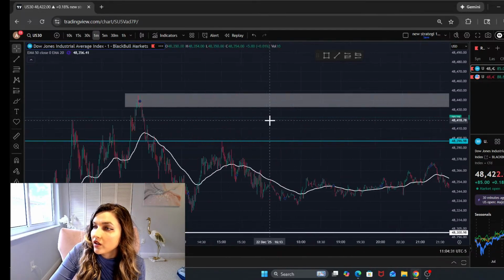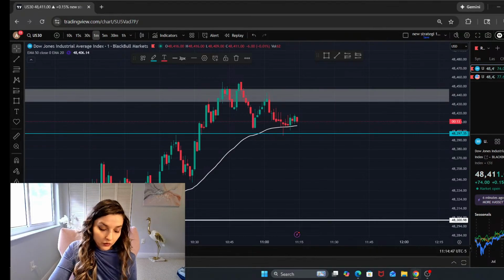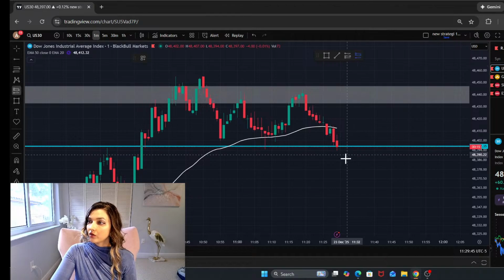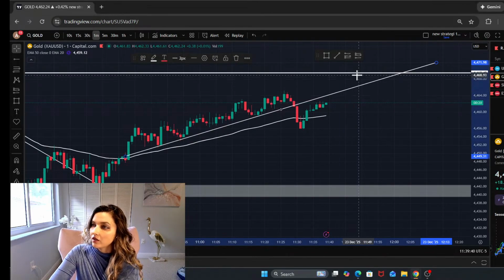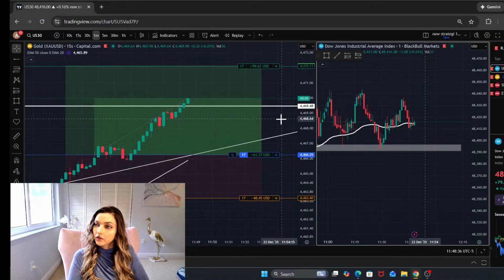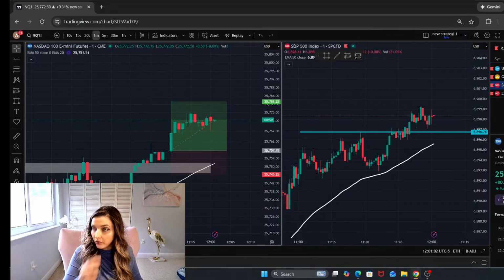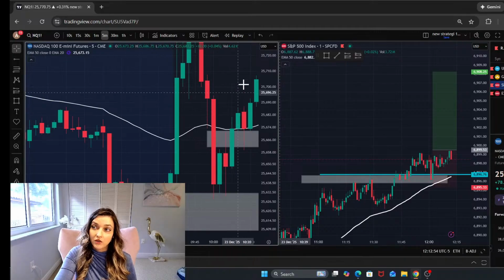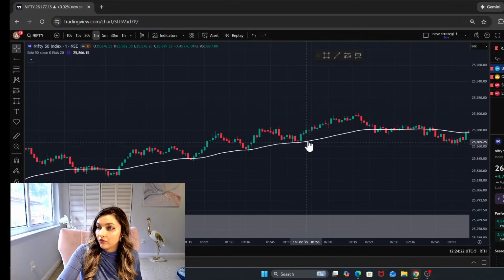Live Trading and Market Analysis US30 Gold S&P NAS100 BTC Santa Rally Week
Santa Rally Week live trading session covering real-time market analysis, price action, risk management, and trading psychology. In this live trading stream, I analyze the markets during Santa Rally season, focusing on high-probability setups, discipline, and rules-based trading.
This stream includes live Forex / Futures trading, technical analysis, support and resistance, market structure, break and retest setups, and trade management in real market conditions. No hype, no signals just real trading, capital preservation, and patience during one of the most talked-about weeks in the market.

Markets traded may include:
• US30 (YM / Dow Jones)
• Gold (GC / XAUUSD)
• Nasdaq (NQ / NAS100)
• S&P 500 (ES / SPX500)
• Bitcoin (BTC / BTCUSD)